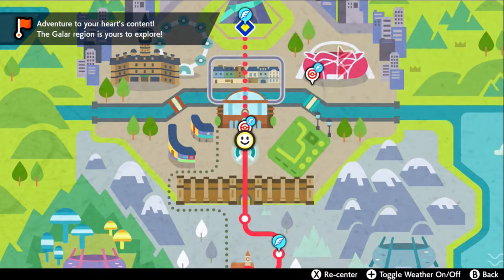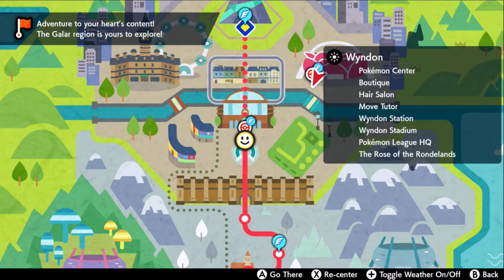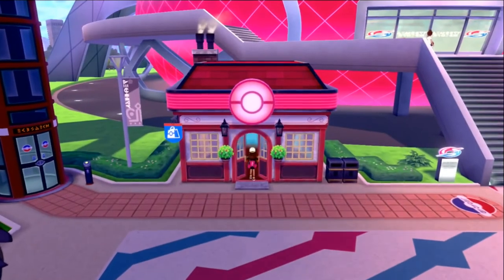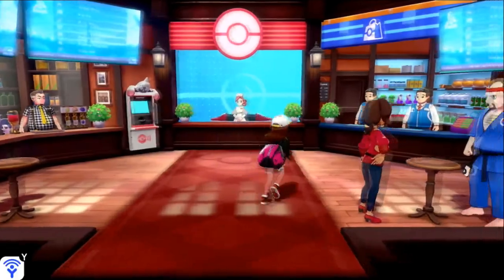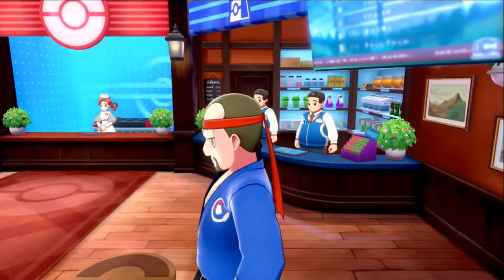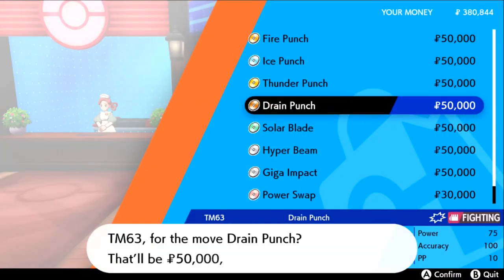Where to Find TM63 Drain Punch in Pokemon Sword & Shield